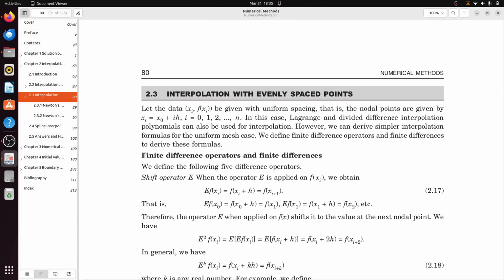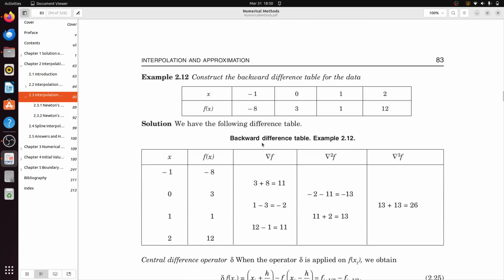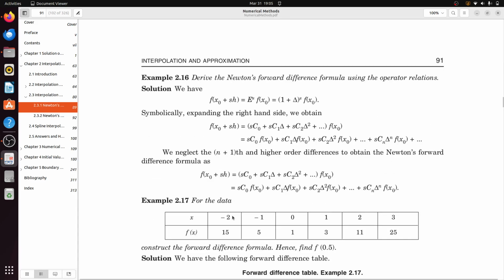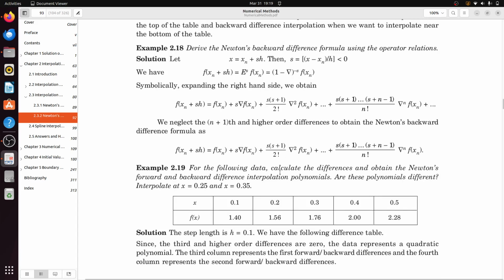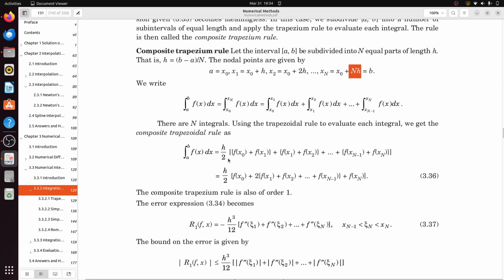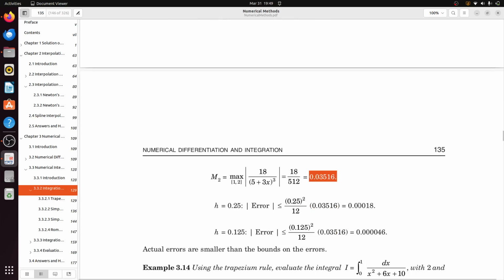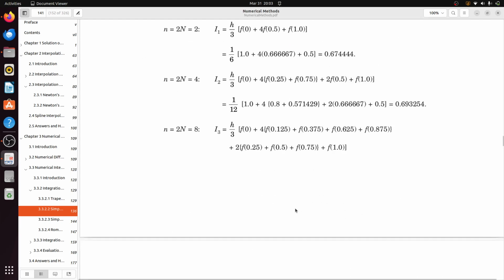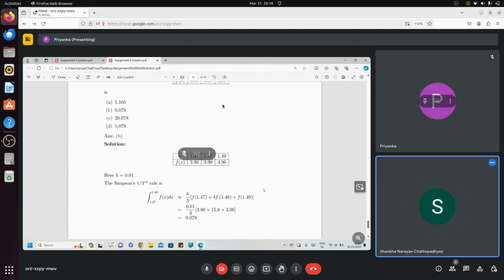Engineering Mathematics 2 (Live Class) (Week 10)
Newton's Forward & Backward Difference Interpolation Formula, Trapezoidal & Simpson's Rule for Integration.